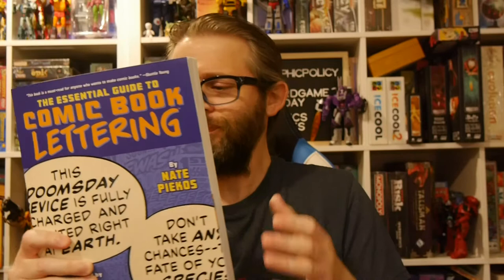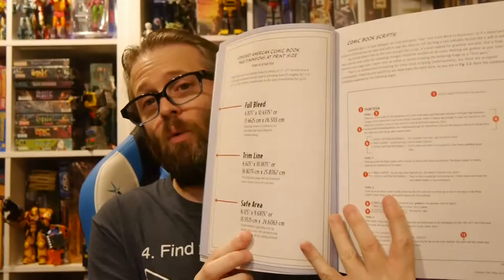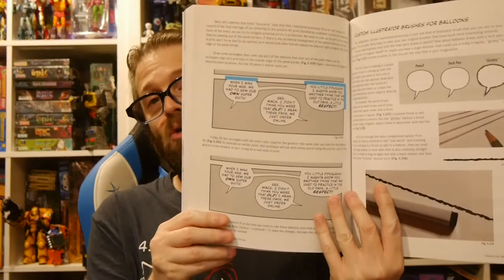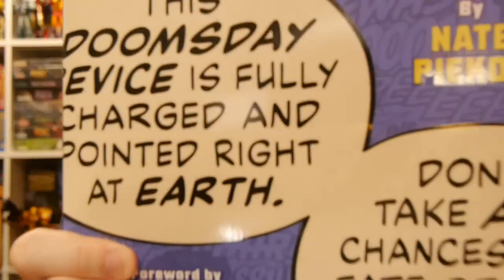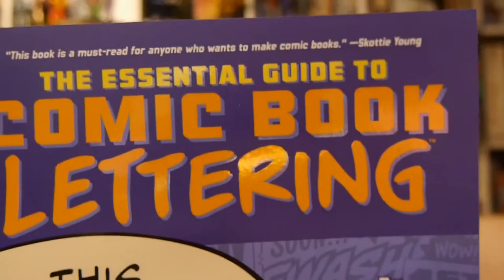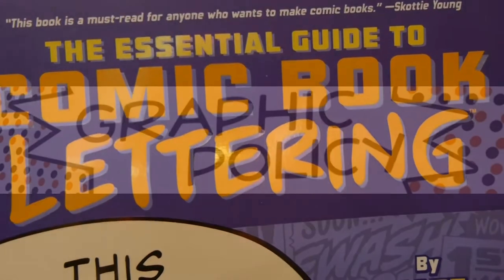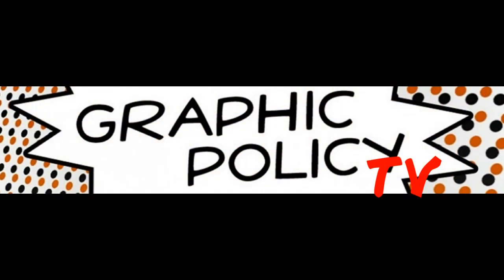Comics Review: The Essential Guide to Comic Book Lettering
The Essential Guide to Comic Book Lettering says it all in the title, if you want to learn about comic book lettering, this is a must get.

by: Nate Piekos